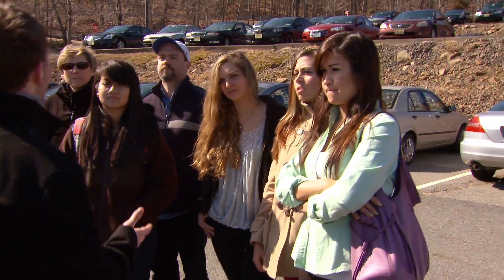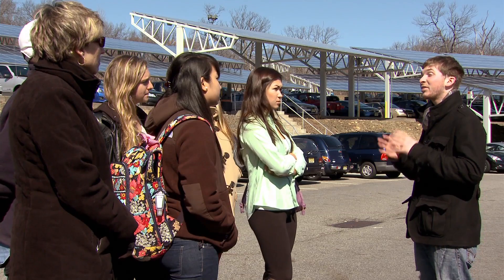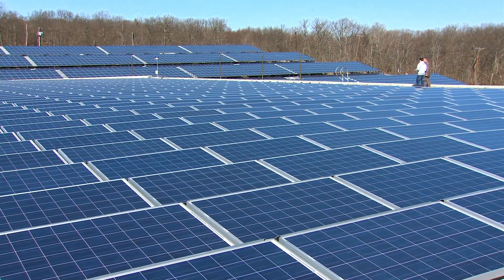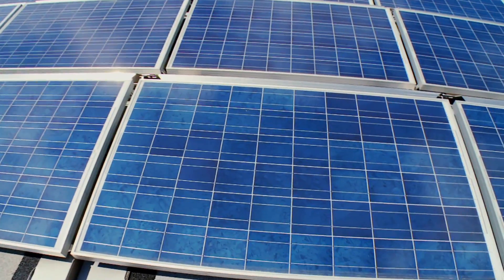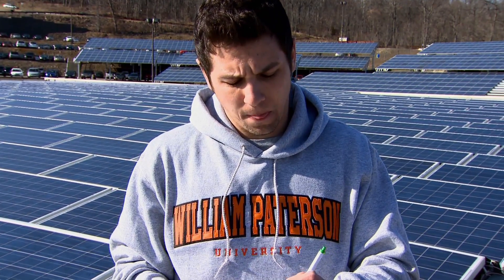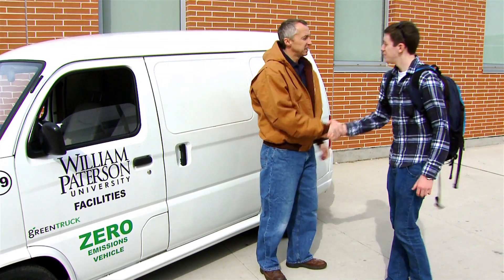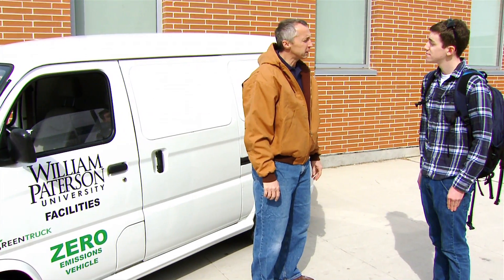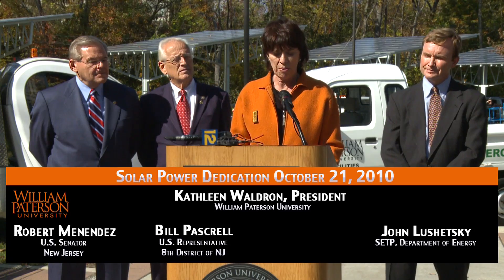William Paterson University's Commitment to Sustainability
William Paterson University in Wayne, New Jersey, is committed to environmental sustainability and is proud to provide a positive example for its 11,500 students while leading by example for our surrounding community and beyond.

William Paterson's campus-wide solar panel installation is a dramatic and visible sign of the University's commitment to the environment. The solar initiative, with phase one completed in 2010 and phase two beginning in spring 2012, ranks among the top ten largest installations at higher education institutions in the United States.

The University targets carbon neutrality as a goal and includes conservation efforts that integrate sustainability across the curriculum, such as a new bachelor's degree in environmental sustainability. This degree will unite areas of tangible study and research, and include courses in environmental science, biology, chemistry, mathematics, law, political science, and economics. Graduates will be prepared with the interdisciplinary skills needed for careers in sustainability to meet the growing demands in academia, business, and government.

The conversion to smart buildings via upgraded energy management systems and use of electric maintenance vehicles has vastly reduced the University's total energy consumption, as well as energy costs. In the past decade, the size of the physical plant has increased by 16.5 percent, while electric energy consumption was reduced by 30 percent and natural gas consumption by 50 percent.

In addition to this significant reduction in carbon gas emissions, the University has saved more than $17 million over the same time period through cost avoidance.

William Paterson University continues to vigorously pursue energy efficiency initiatives and educational programs with the strong support of students, faculty, administrators, alumni, and community leaders.